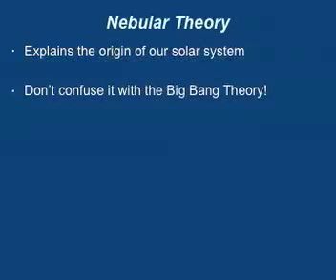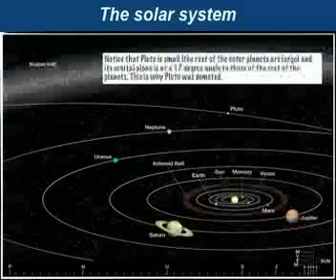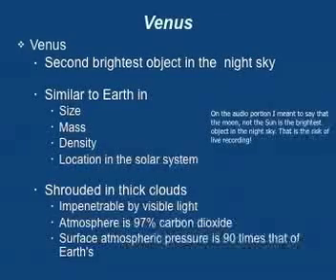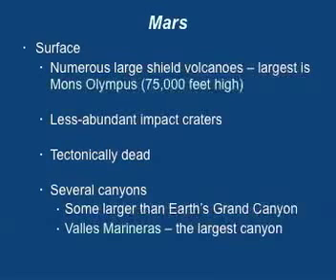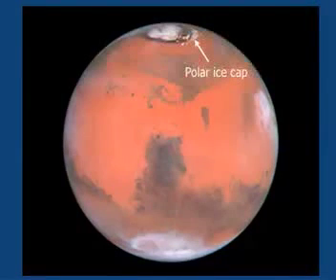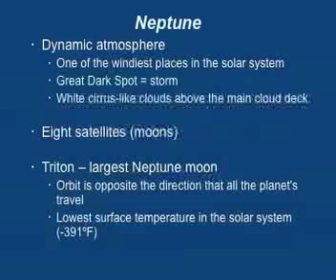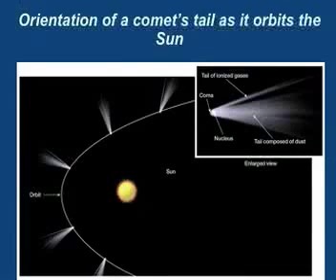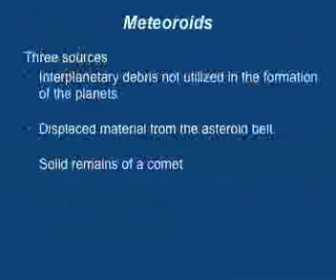Lec2 Astro2 B